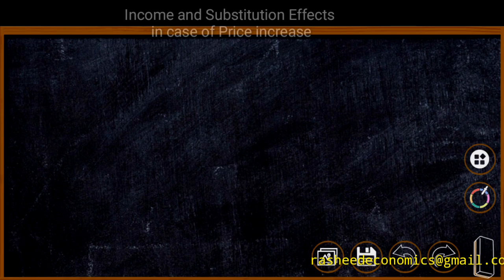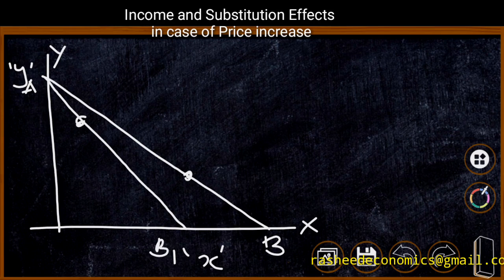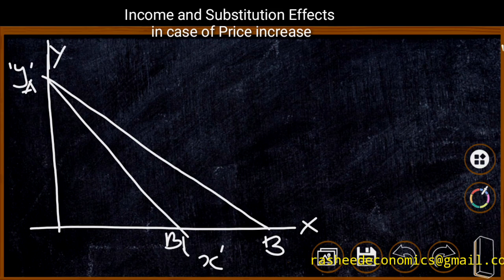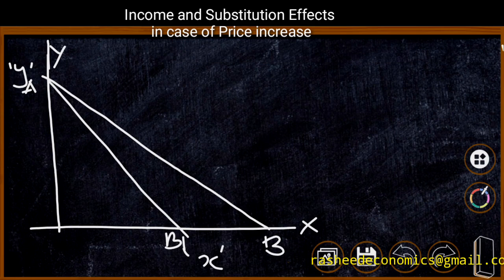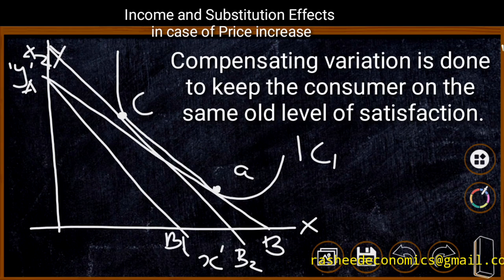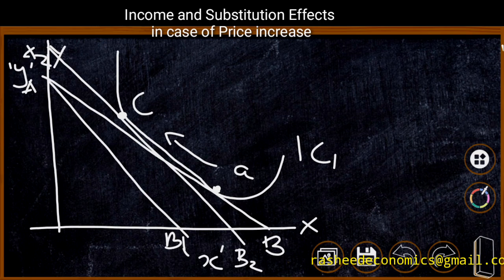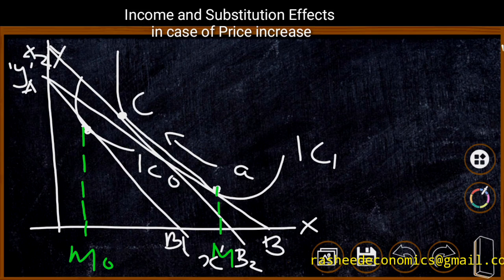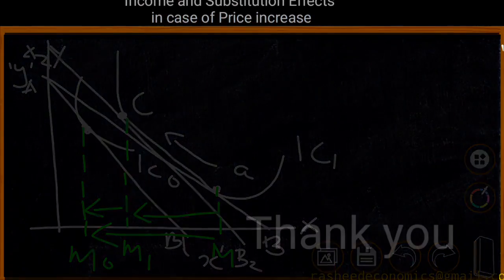Decomposing Price Effect into Income and Substitution effect: The case of price increase.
This video shows the Hicksian Decomposition of price effect in to income effect and substitution effect in case of price increase. Here in order to compensate the decrease in real income, a gift packet of money is given to the consumer by keeping the consumer on the same old level of satisfaction.